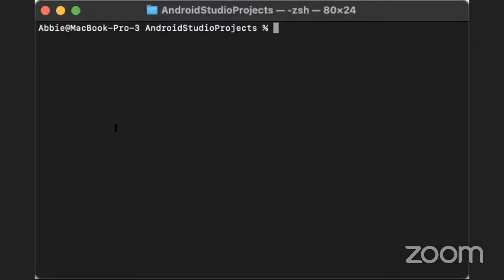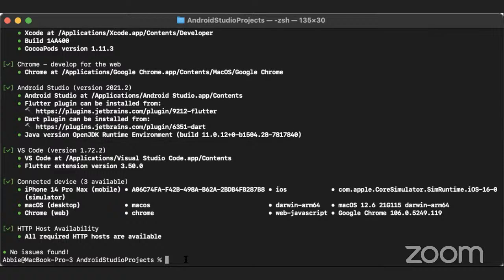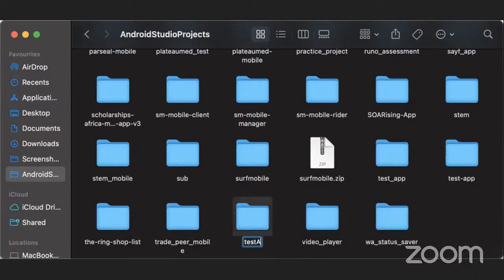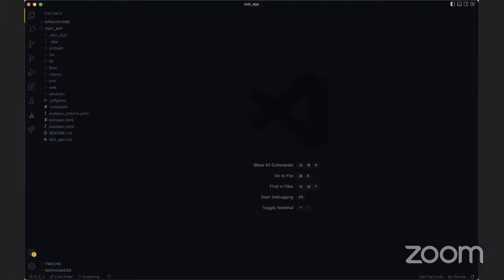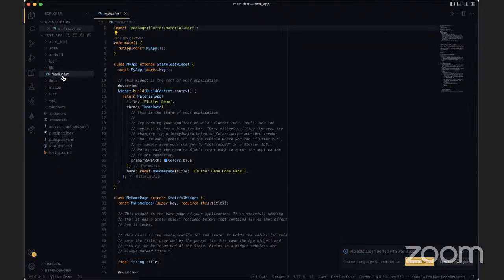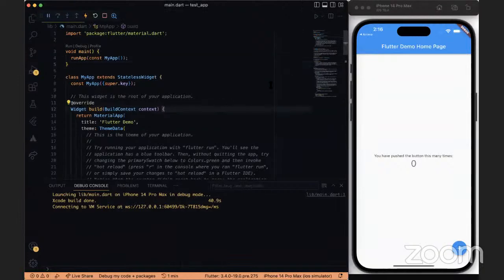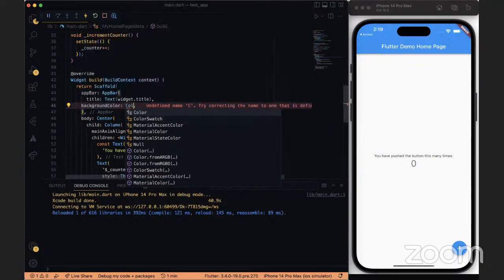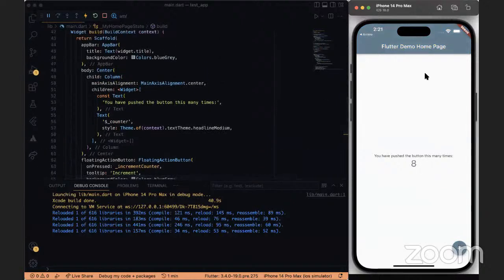Mobile Office Hour with Abbie